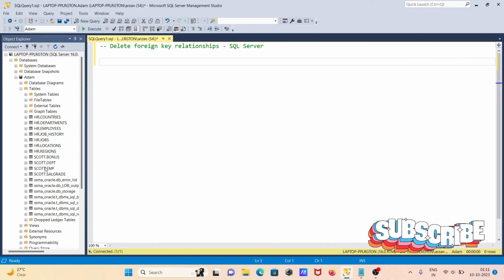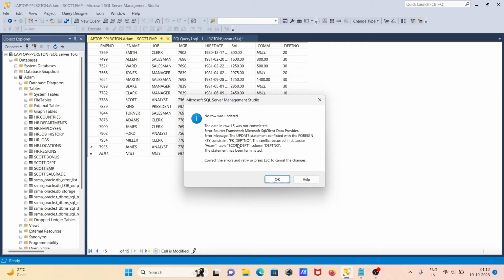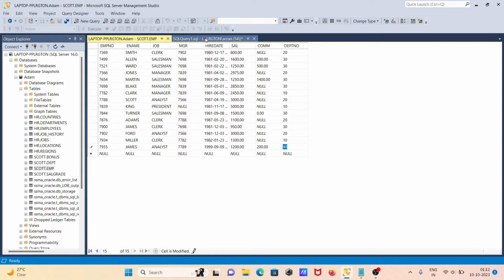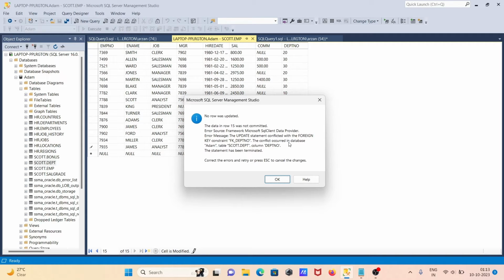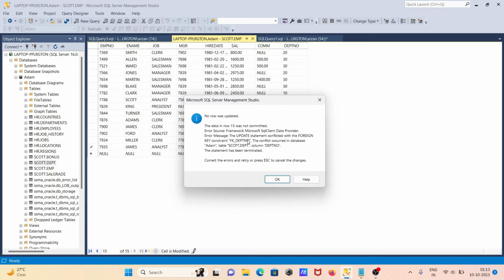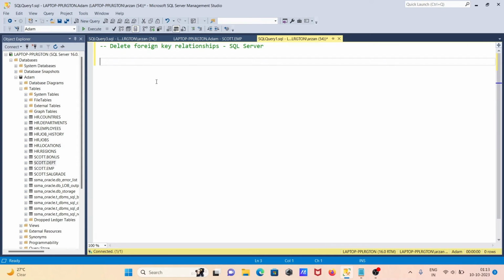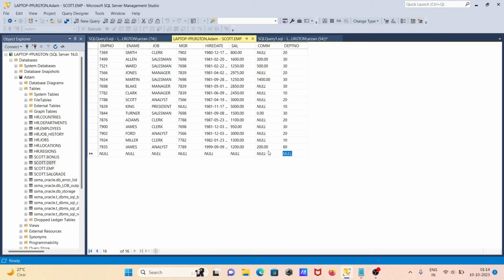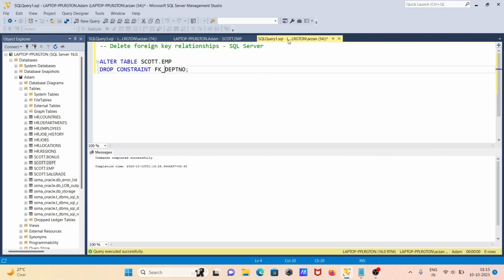How to Delete Foreign Key Constraint in SQL Server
delete foreign key constraint sql server
Delete foreign key relationships - SQL Server
How to remove foreign key constraint in sql server
Drop foreign key constraint sql server
Delete foreign key constraint sql server oracle
how to delete records with foreign key constraint in sql server
how to drop foreign key without constraint name in sql server